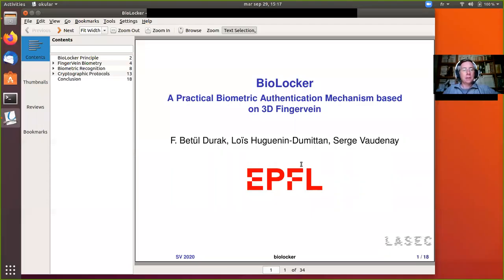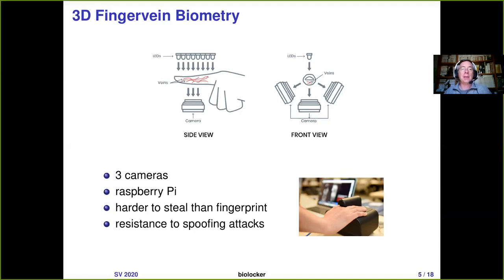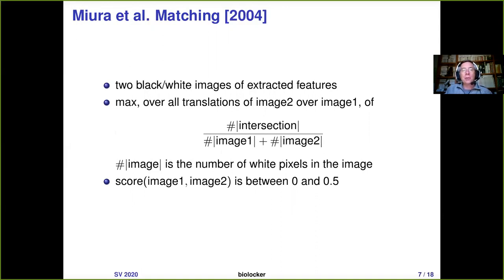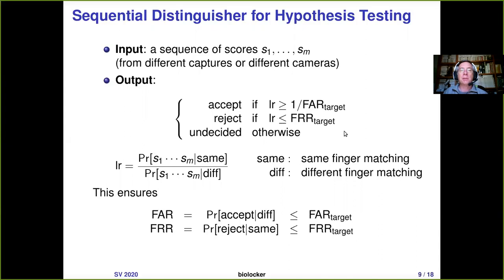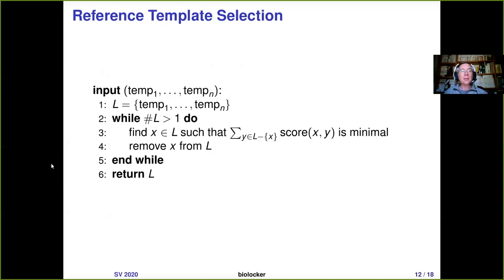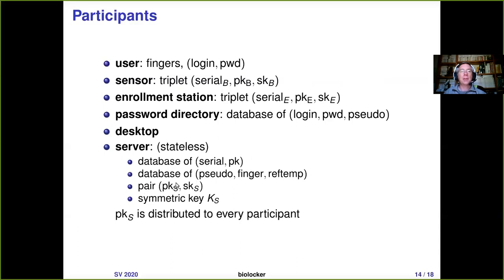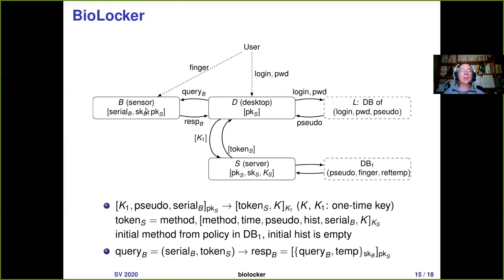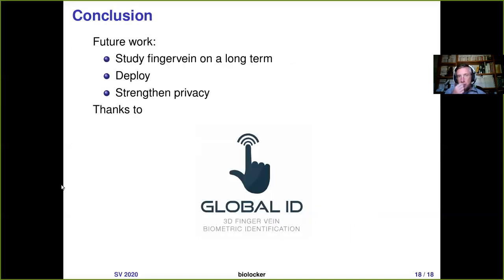BioLockerA Practical Biometric Authentication Mechanism basedon 3D Fingervein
Recorded talk for the ACNS 2020 conference.